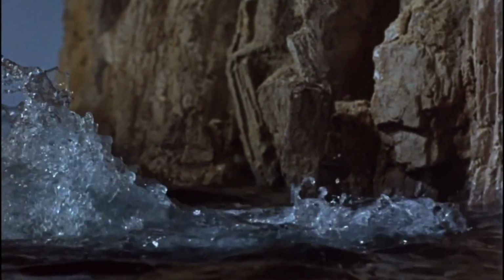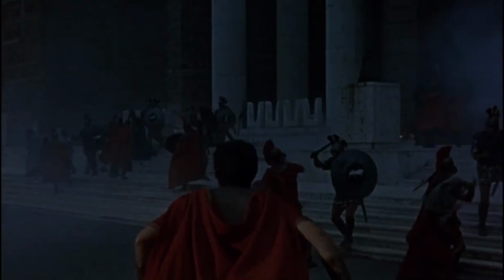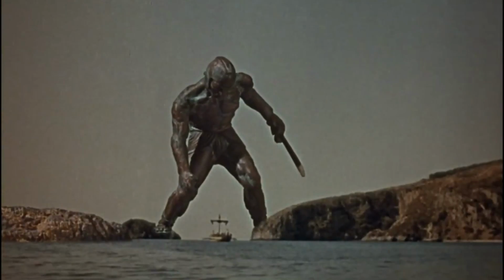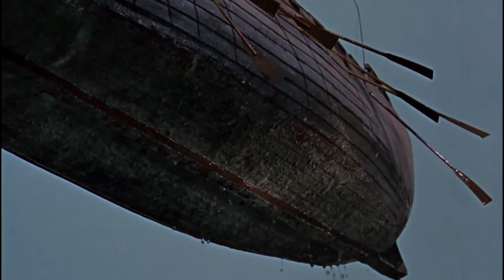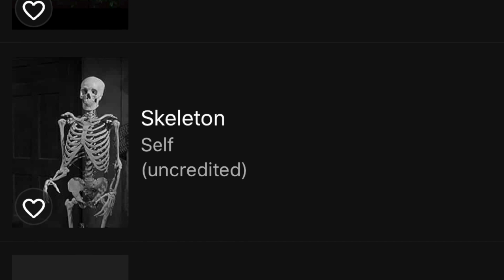MOVIE REVIEW | Jason and the Argonauts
The one with the epic journey worthy of the gods!

There are no spoilers in this review.